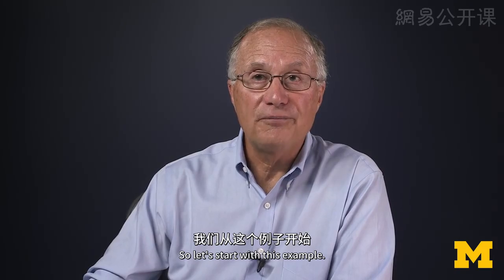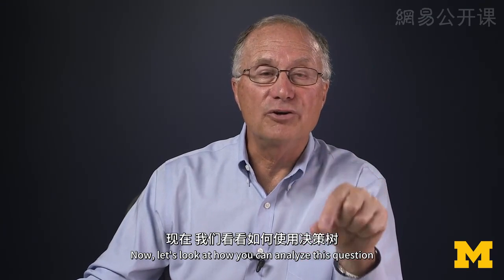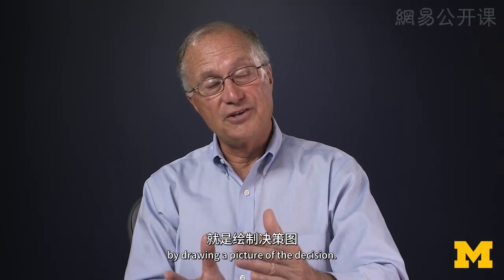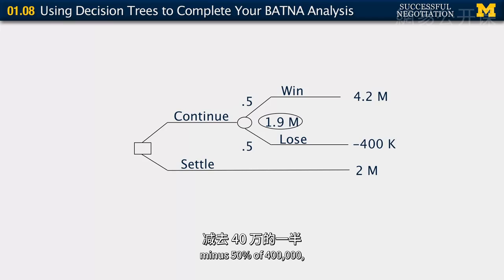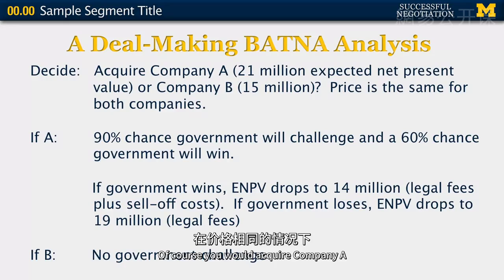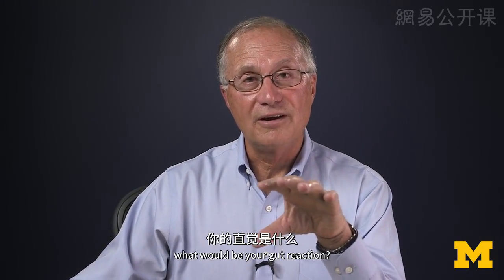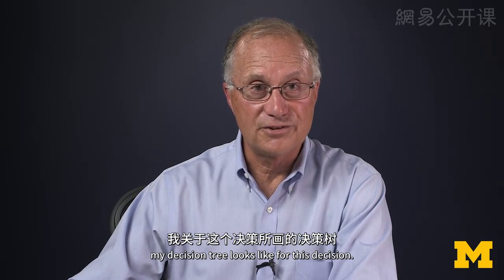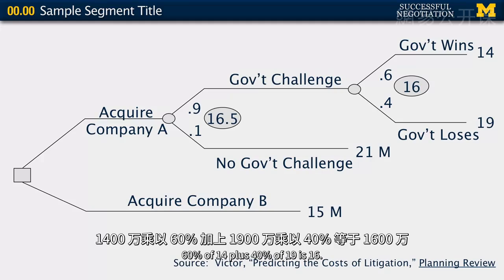1 8 使用决策树完成最佳替代方案分析